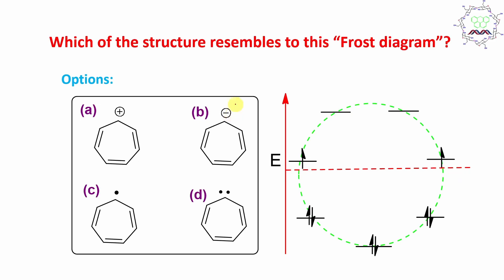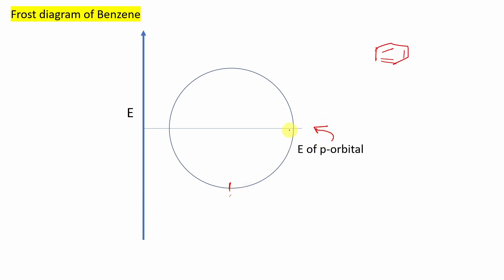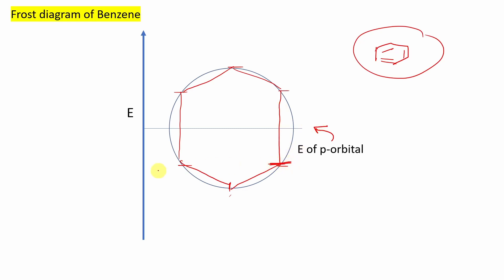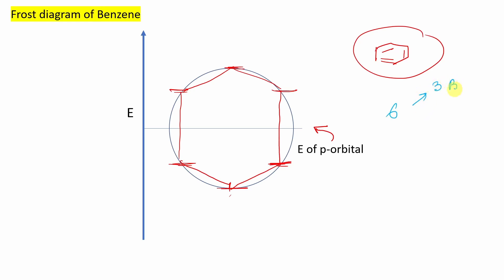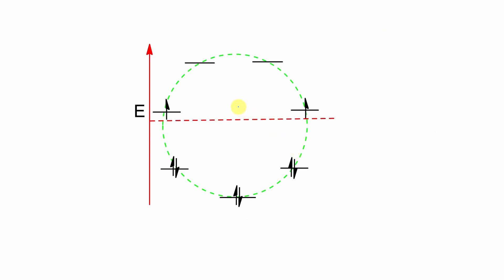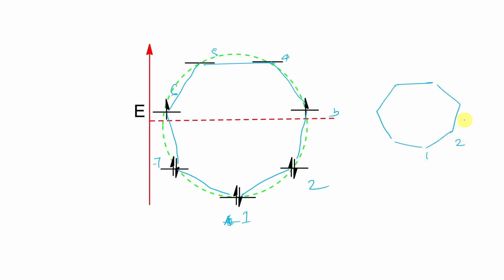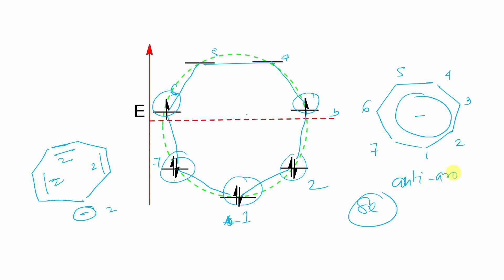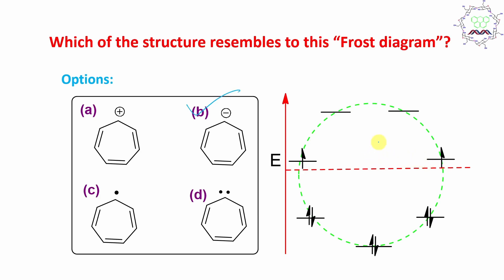MCQ-271: Frost Circles or Frost diagram & aromaticity by Dr. Tanmoy Biswas (IIT-JAM, BSMS, CSIR-NET)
For "Cyclobutadiene (Anti-aromatic with 4 pi-electrons): Stability Improvement and Chemical Reactions." please click on the link "

For "Cyclobutadienyl Cations and Cyclobutadienyl anion: Preparation and its Stability and Aromaticity." please click on the link "

For "MCQ-271: Frost Circles or Frost diagram & aromaticity by Dr. Tanmoy Biswas (IIT-JAM, BSMS, CSIR-NET)" please click on the link "